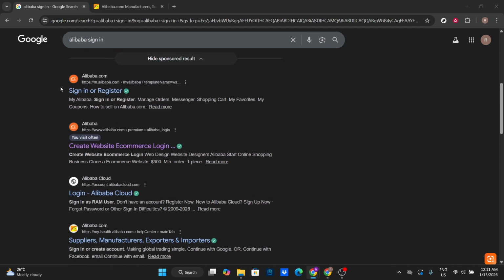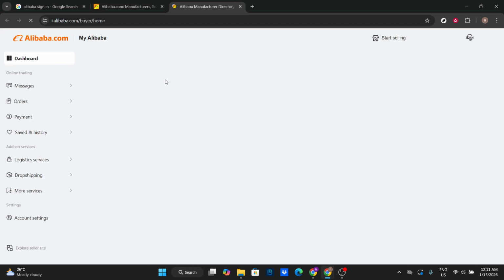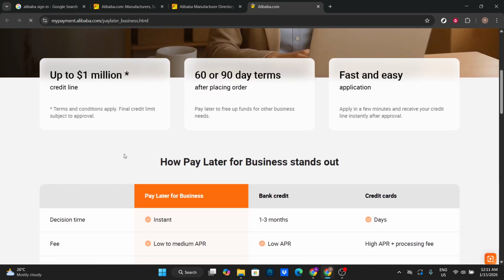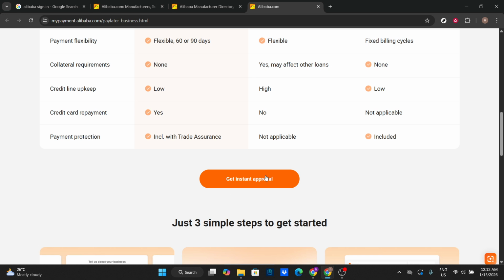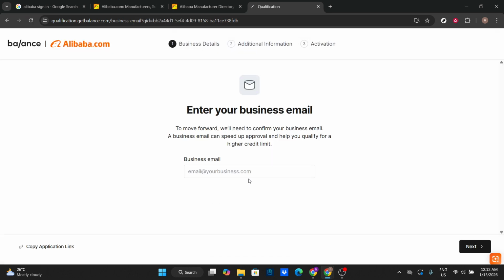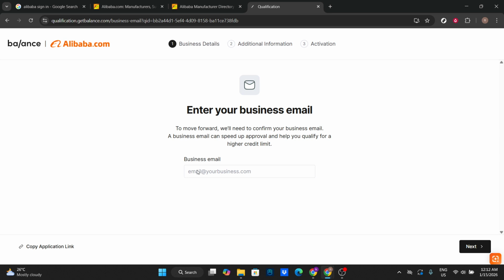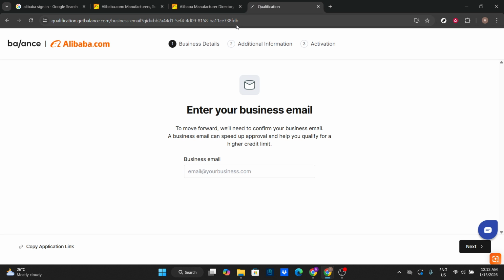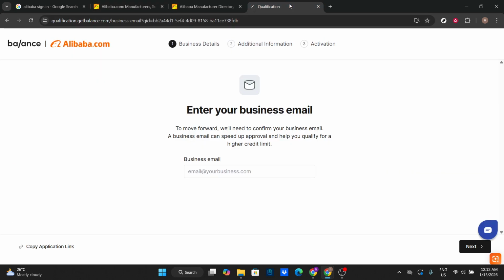How To Turn On Pay Later On Alibaba 2025 Step by Step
Need flexibility in payments? This video shows you how to turn on Pay Later options on Alibaba in 2025!

🌟 What You’ll Learn in This Video:

Detailed steps for accessing Pay Later settings.
Tips for managing payment plans.
Best practices for shopping responsibly.
✅ Ideal for buyers looking for financial flexibility!